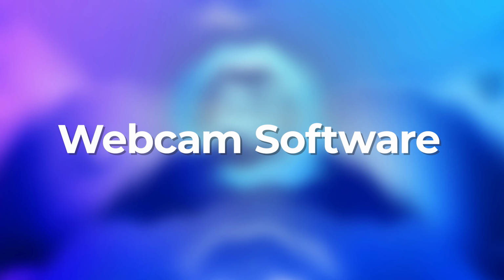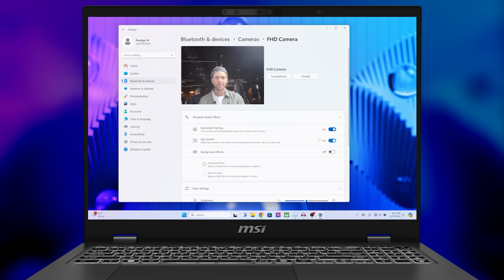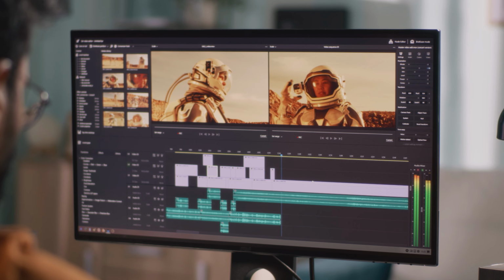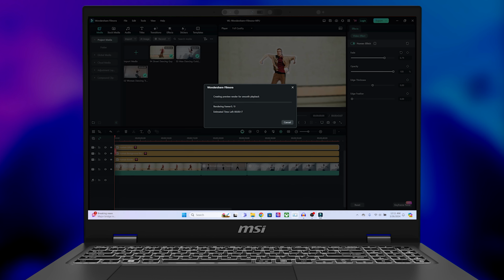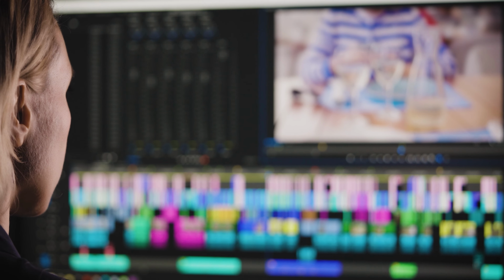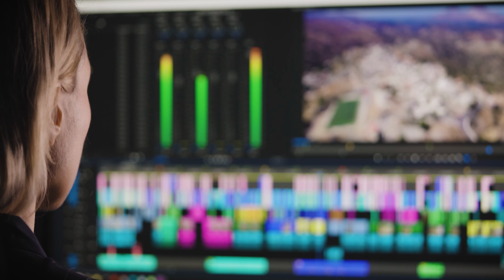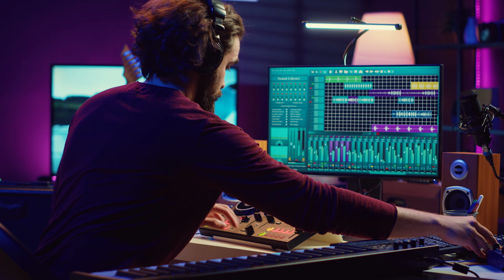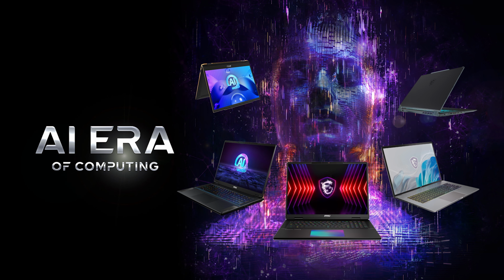How the NPU on MSI Laptops Transforms Productivity – Tutorial & Know-How Ep. 20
In this video, discover how the NPU on MSI AI Laptops significantly enhances work efficiency across three key areas:

1. Webcam Optimization
2. Video Editing
3. Audio Editing

By the end of the video, you'll see why an MSI laptop equipped with an NPU is the ultimate AI laptop, offering unparalleled convenience and productivity for your work.

0:00 – 0:07  Opening
0:09 – 0:27  Introducing NPU: The key of AI PC
0:27 – 0:49  NPU application: Webcam software
0:49 – 1:25  NPU application: Video editing software
1:25 – 1:48  NPU application: Audio editing software
1:48 – 2:21  Summary

Follow us to get the latest news!